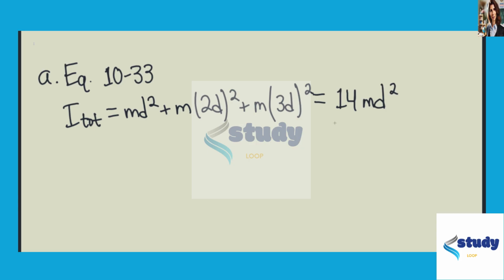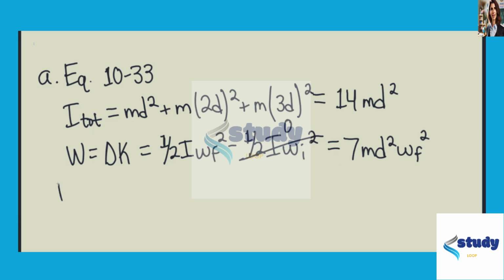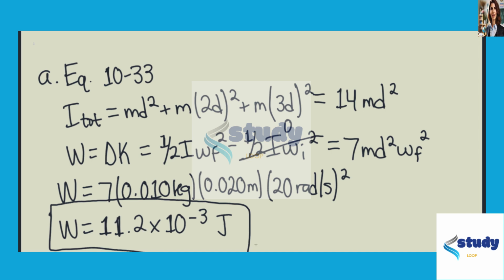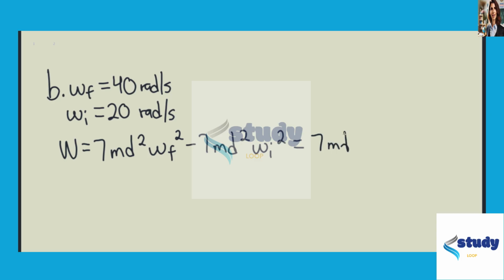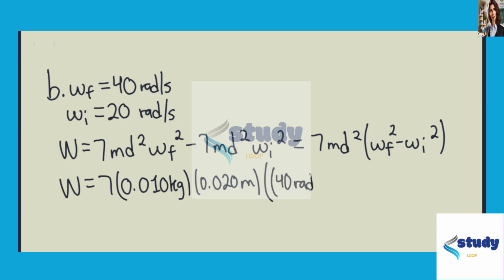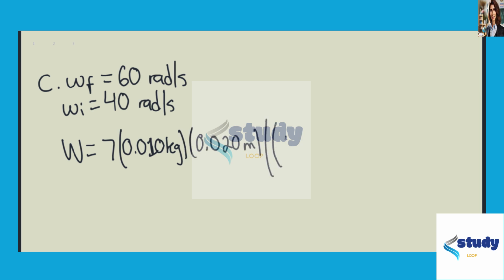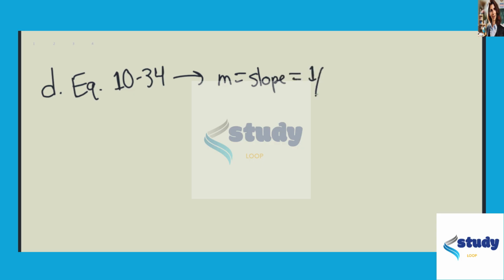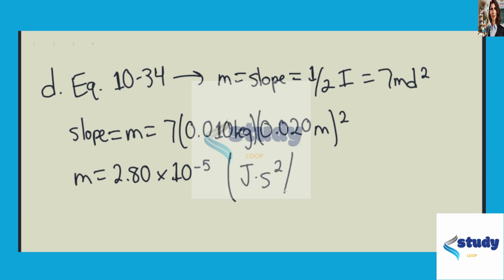In Fig. three 0.0100 kg particles have been glued to a rod of length and negligible mass and can rot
In Fig. three 0.0100 kg particles have been glued to a rod of length and negligible mass and can rotate around a perpendicular axis through point at one end. How much work is required to change the rotational rate (a) from 0 to from 20.0 to 40.0 and from 40.0 to 60.0 (d) What is the slope of a plot of the assembly's kinetic energy (in joules) versus the square of its rotation rate (in radians- squared per second-squared)?